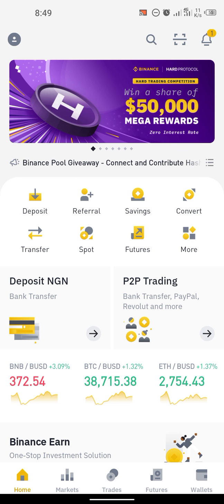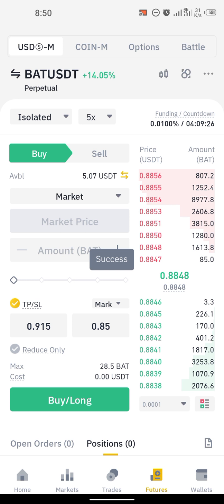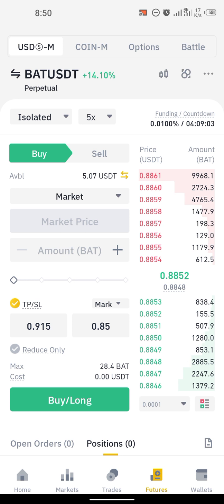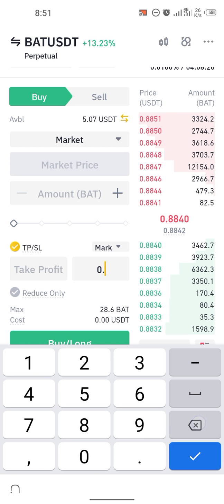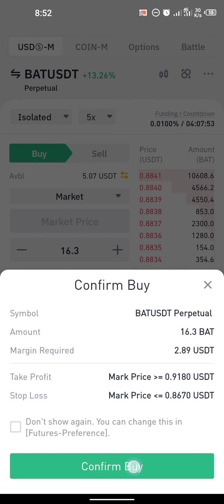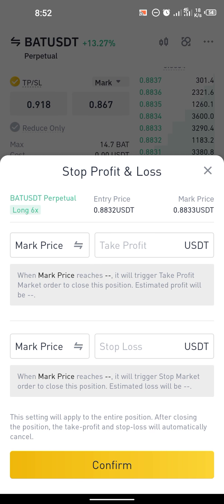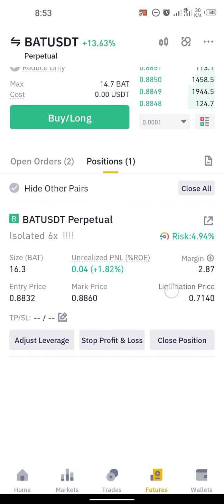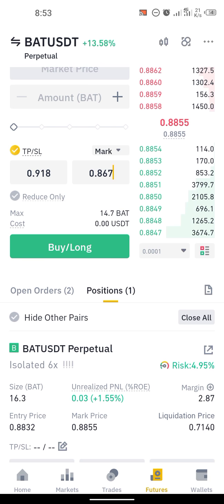Using leverage to maximize profit on binance futures.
This video show the in-depth of profit maximization on futures.
Are you considering using binance today?